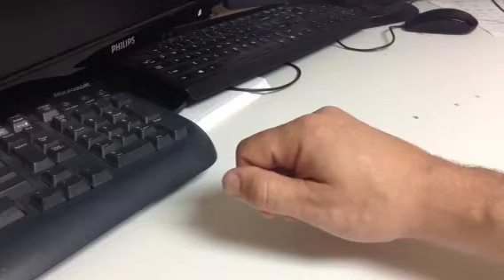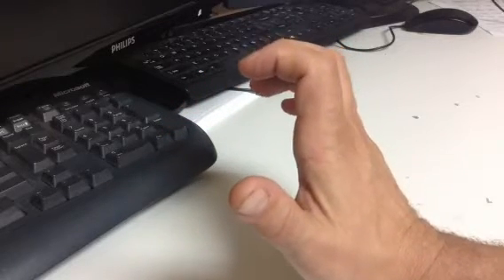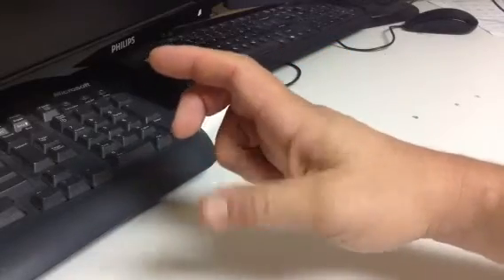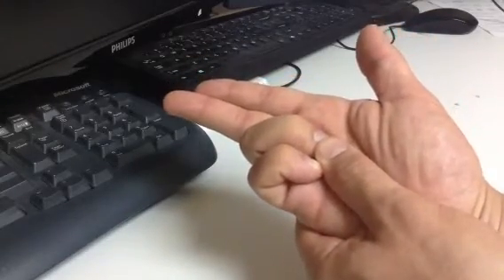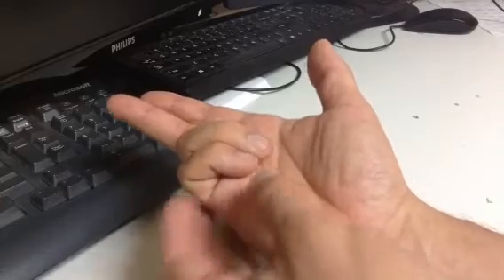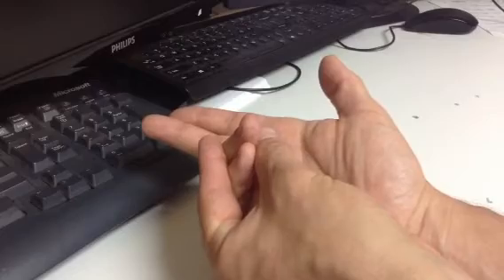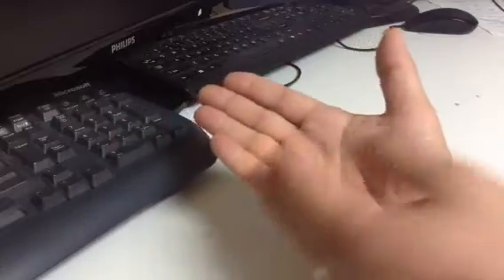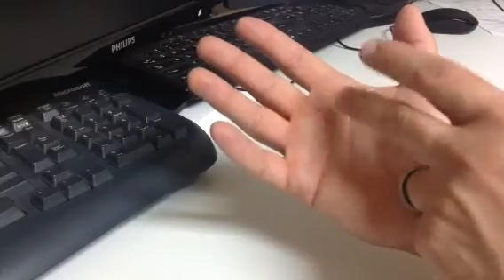The ulnar paradox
A description of the ulnar paradox.